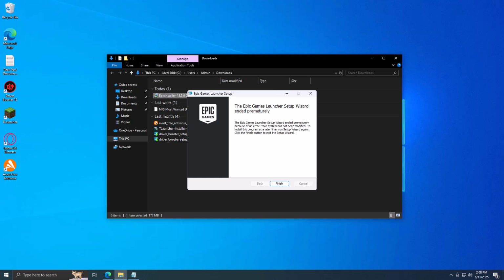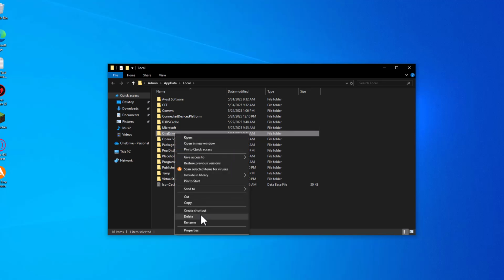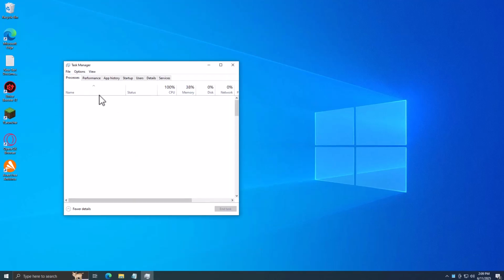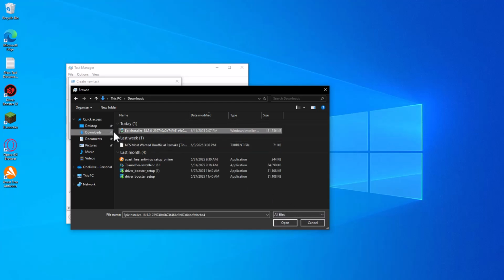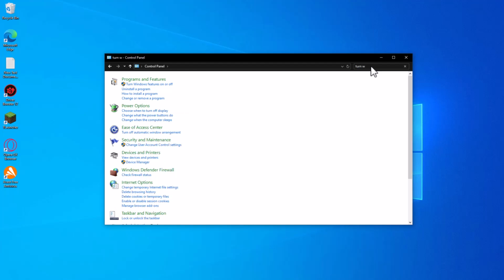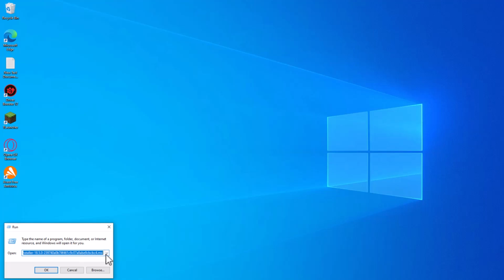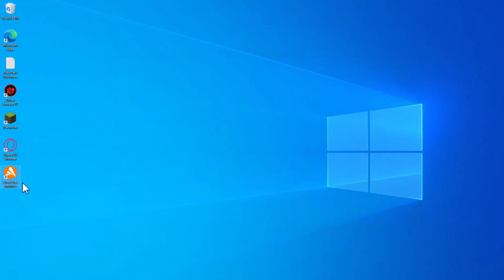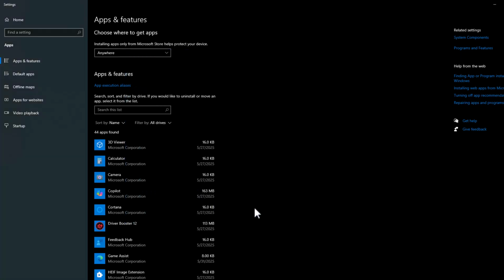How to Fix the Epic Games Launcher Setup Wizard Ended Prematurely in Windows 11/10/8/7 (2025)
Facing "Setup Wizard ended prematurely" during Epic Games Launcher install? This guide shows 100% working fixes for 2025—covering admin rights, temp file cleanup, service checks, and .NET repair for all Windows versions.

00:00 Intro
00:10 Method 1
01:38 Method 2